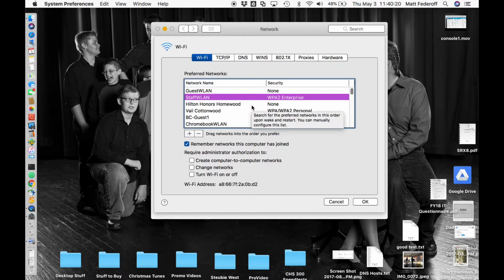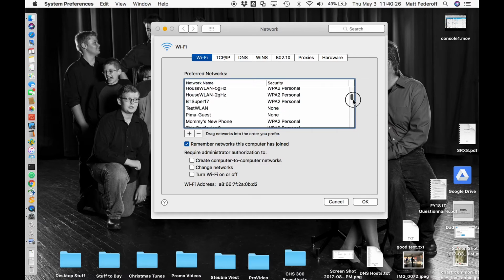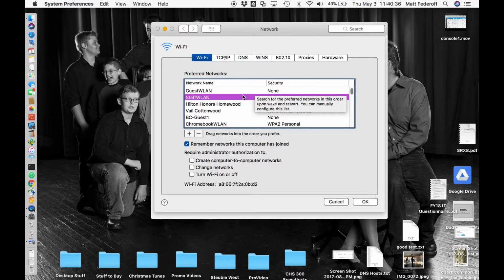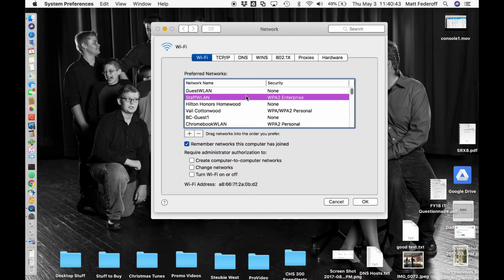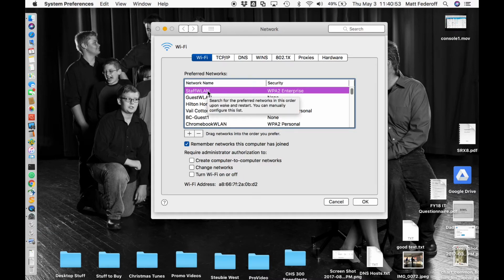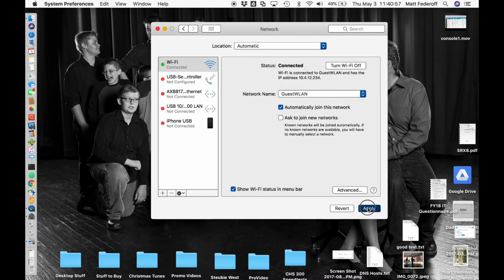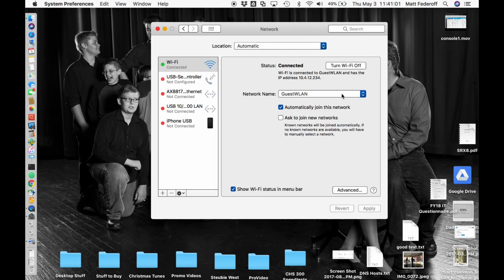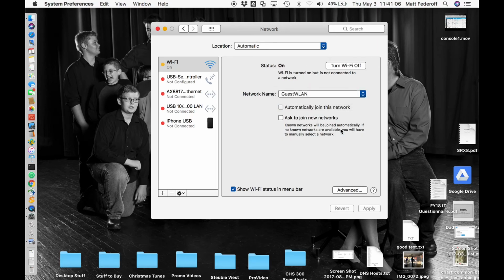Get off GuestWLAN!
We're finding lots of staff users who are attaching to GuestWLAN rather than the faster and less-filtered StaffWLAN. This video shows how to fix that problem on your laptop.